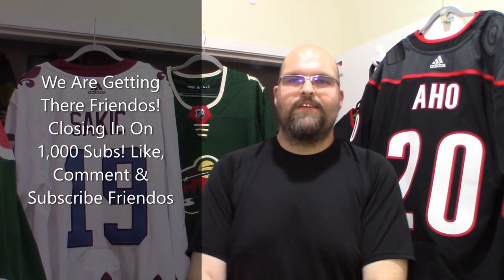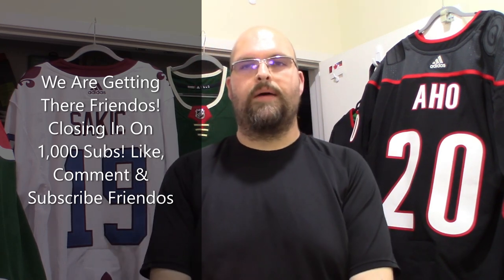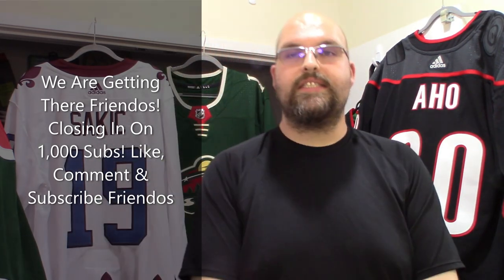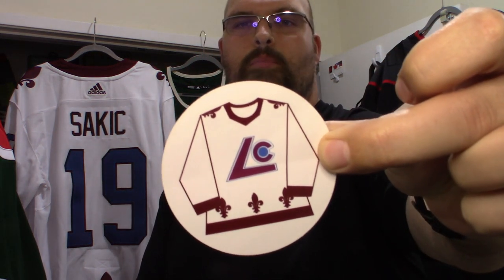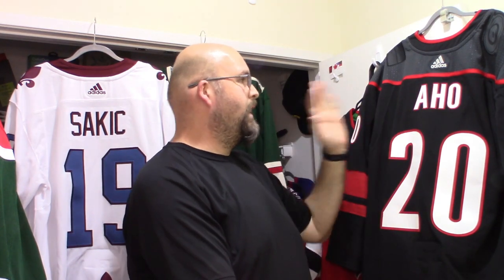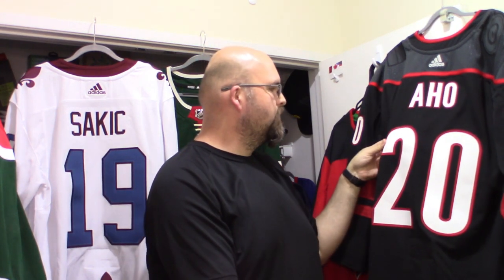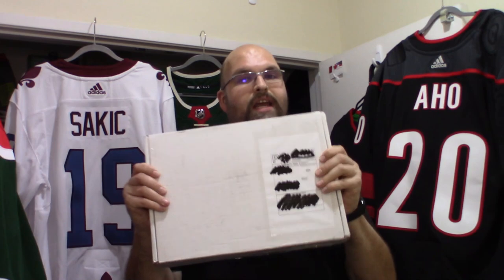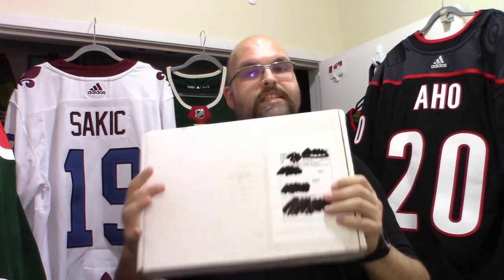Customized NHL Adidas Jersey Unboxing From CookieStitchJerseys | Amazing Work, Check It Out Friendo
Thanks for checking out my channel Friendo!